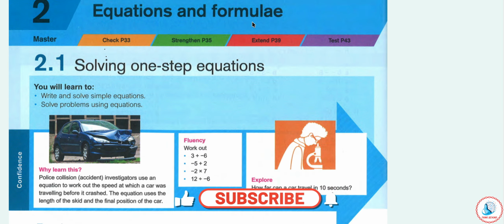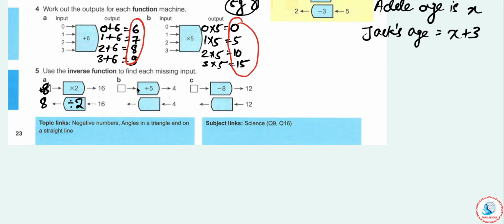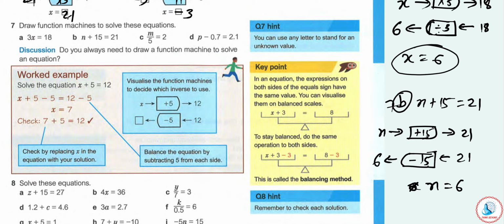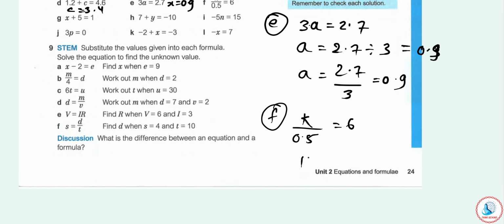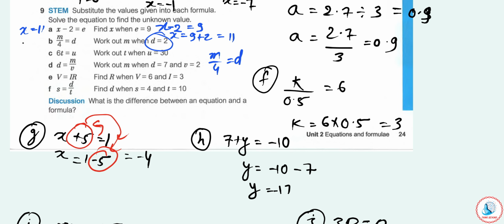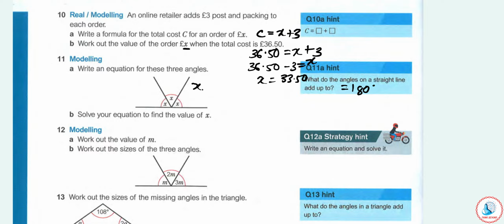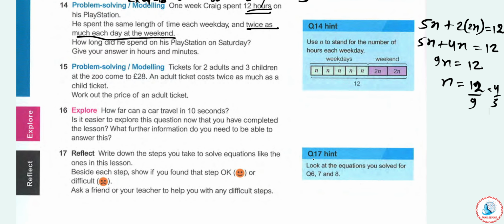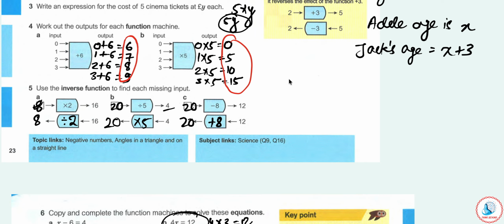Maths Progress International year 8 | Chapter 2 Exercise 2.1 Solutions | Cambridge & IGCSE Students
📘 Maths Progress International 8 | Chapter 2 Exercise 2.1 Full Solutions
Welcome to Think Beyond – your trusted platform for clear, step-by-step Maths explanations designed for Cambridge & IGCSE students.
In this video, we solve Chapter 2, Exercise 2.1 from the Maths Progress International 11–14 Workbook 8 (Pearson) with detailed methods, tips, and shortcuts to help you master the concepts with confidence.

✨ Perfect for:

Students following Cambridge Lower Secondary (Stages 7–9)

Learners preparing for IGCSE Mathematics

Parents and teachers who want easy-to-understand explanations for their children